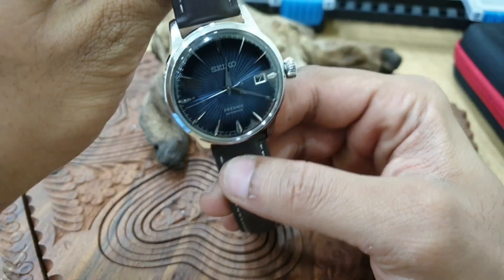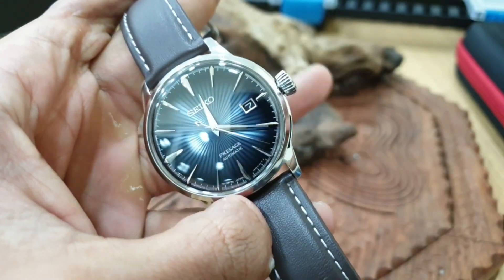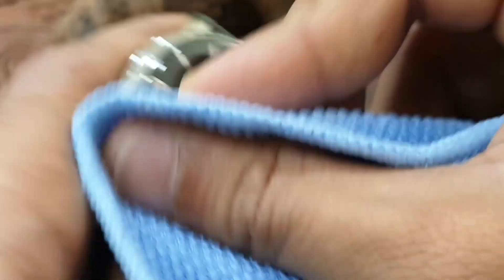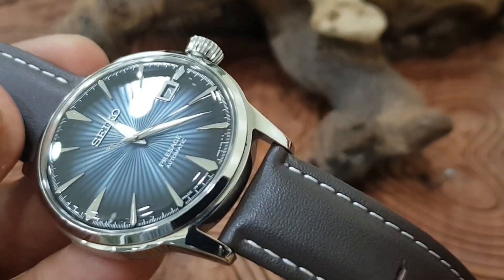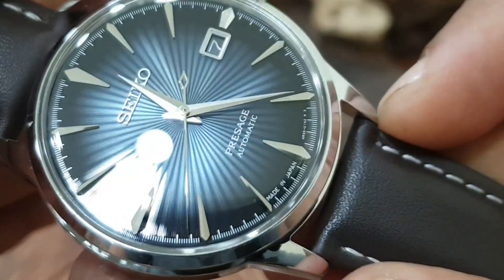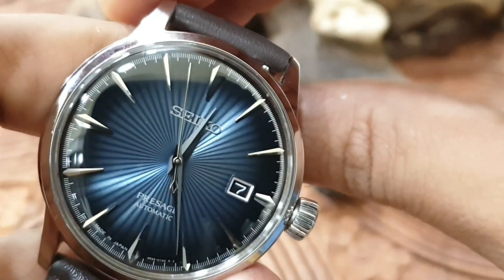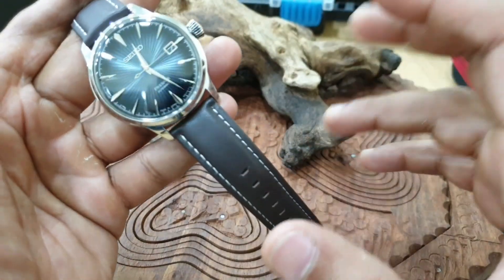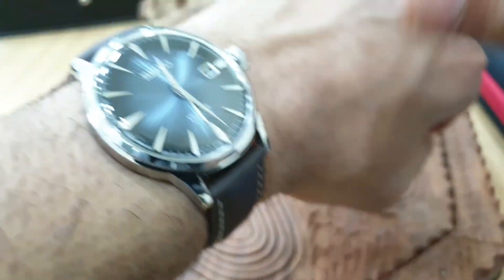Original Series ◇ Seiko Presage Cocktail Time | The Watcher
The timeless Seiko Presage Cocktail time features on today's video. Superior elegance combined with casual practicality, the presage will leave you in awe each and every time you wear it.